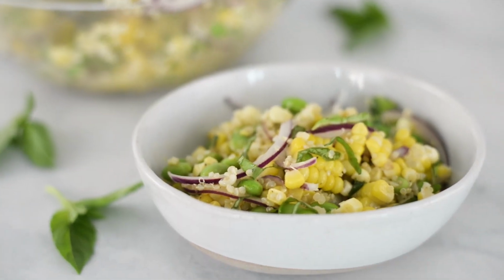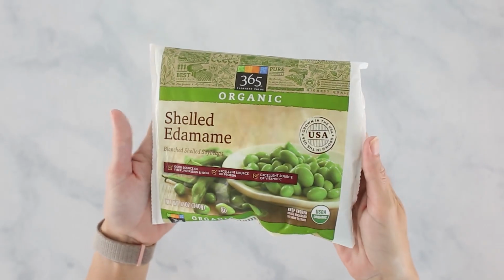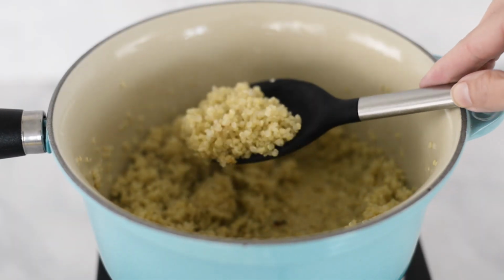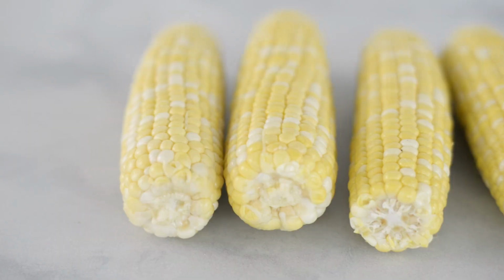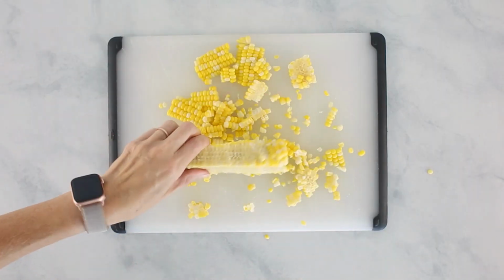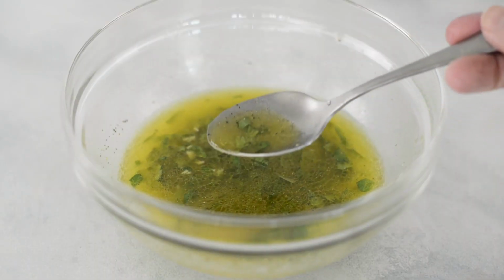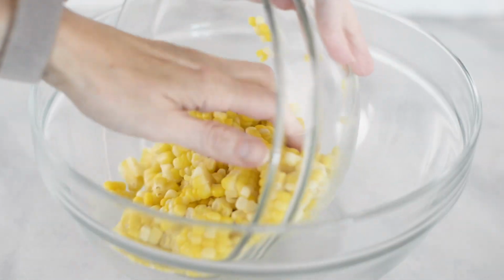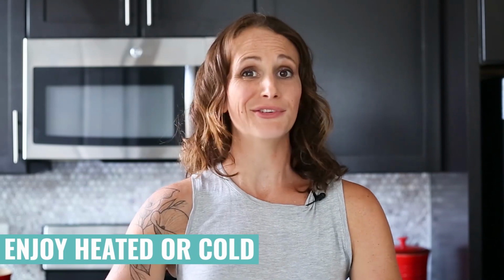Corn Edamame Salad with Lemon Basil Vinaigrette 💚💚💚| A Sweet Pea Chef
Alright alright, I know it's no longer TECHNICALLY summer, but y'all it is still very much HOT here in Texas.  So I am making the most of it with this Summer Corn Edamame Salad with Lemon Basil Vinaigrette.  This EASY salad is so fresh, easy, and full of summer vibes!  Plus it makes a great meal, side dish, or easy potluck option!

INGREDIENTS:

FOR THE DRESSING:

1/3 cup freshly squeezed lemon juice
1/2 tsp red wine vinegar
2 cloves garlic, minced
8 fresh basil leaves, finely chopped (plus more for optional garnish)
1 tsp sea salt
1/2 tsp black pepper
1/3 cup olive oil

FOR THE SALAD:

1/2 cup quinoa uncooked (to yield approx. 2 cups quinoa)
1 cup water
4 large ears fresh corn on the cob (to yield 2 cups corn kernels)
2 cups shelled edamame, frozen and thawed
3/4 cup red onion, (approx. 1/4 large onion), very thinly sliced

Grab the full recipe, nutritional info, and step-by-step photos of this recipe